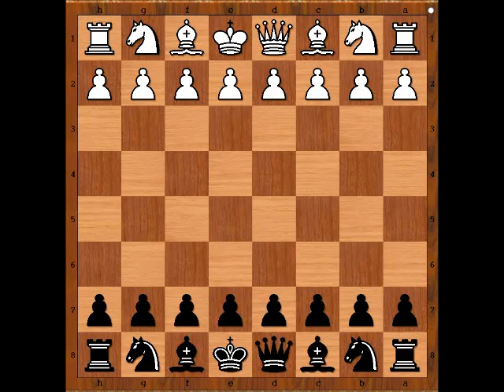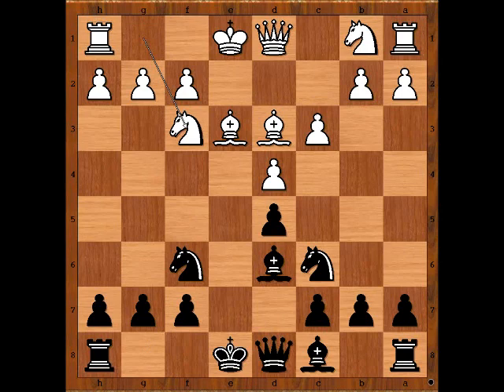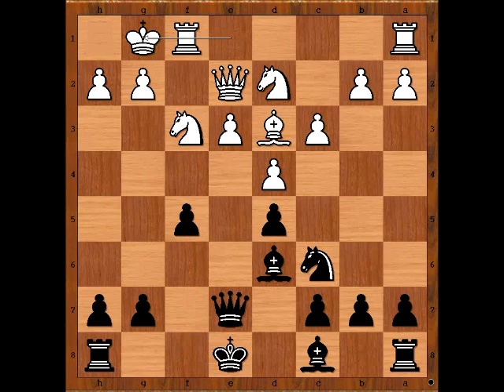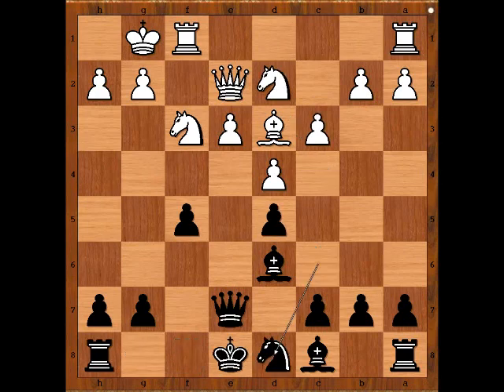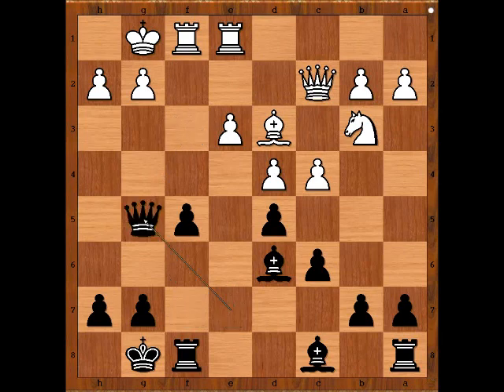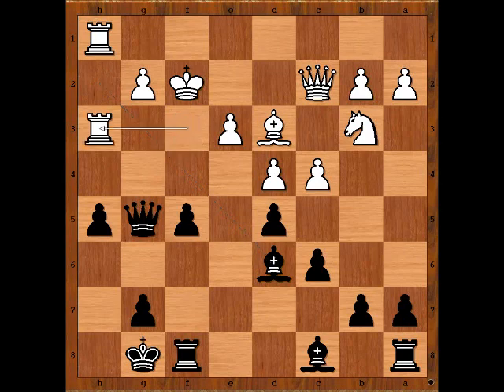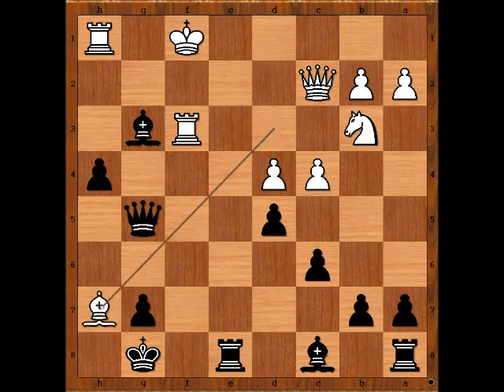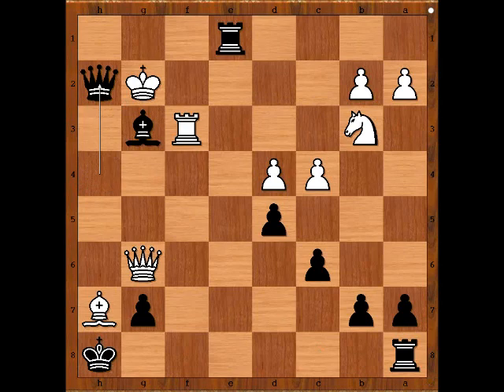Goldfarb vs Alekhine - 1909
V Goldfarb vs Alexander Alekhine
All Russian Amateur 1909
 French Defense: Exchange Variation (C01)
1. e4 e6 2. d4 d5 3. ed5 ed5 4. Bd3 Nc6 5. c3 Bd6 6. Be3 Nf6 7. Nf3 Ng4 8. Nbd2 Ne3 9. fe3 Qe7 10. Qe2 f5 11. O-O Nd8 12. c4 c6 13. Nb3 O-O 14. Rae1 Nf7 15. Qc2 Ng5 16. Ng5 Qg5 17. Rf3 Bh2 18. Kf2 h5 19. Rh1 Bd6 20. Rfh3 h4 21. Rf3 Bg3 22. Ke2 f4 23. ef4 Bf4 24. g3 Re8 25. Kf1 Bg3 26. Bh7 Kh8 27. Qg6
 0-1